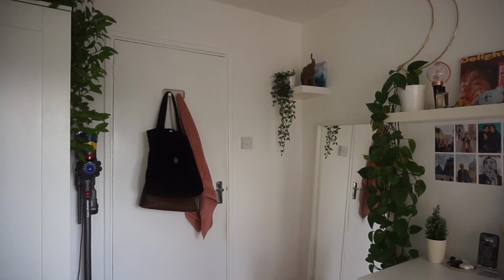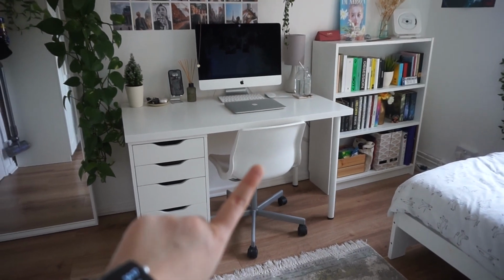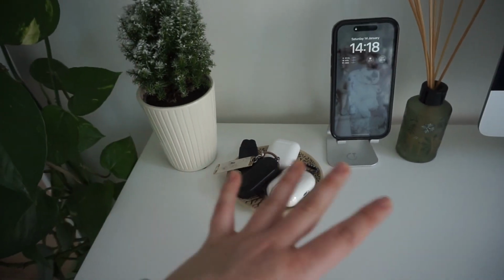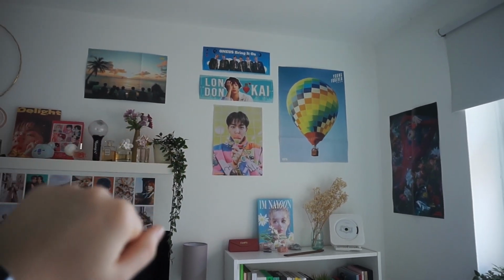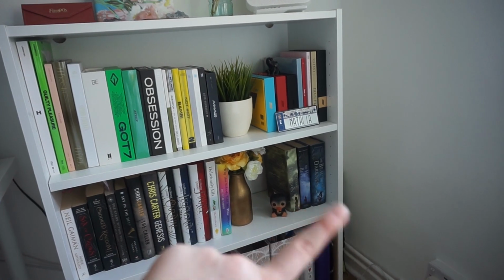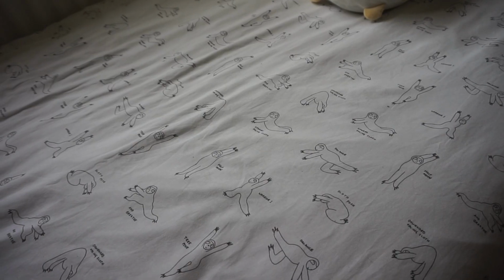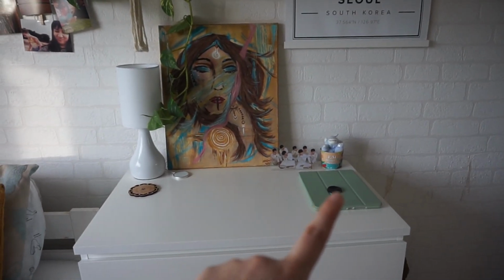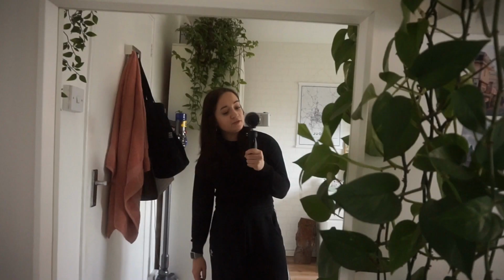room tour | simple white aesthetic, kpop & plants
hope you all enjoyed seeing my room tour! I really do love my room so I hope you enjoyed seeing it and (hopefully) getting some inspiration.

→ things you might want to know:
age - 23
filmed on - sony A5000
edited on - iMovie